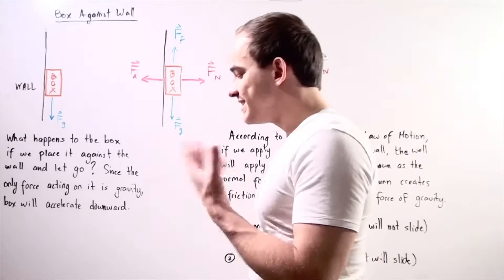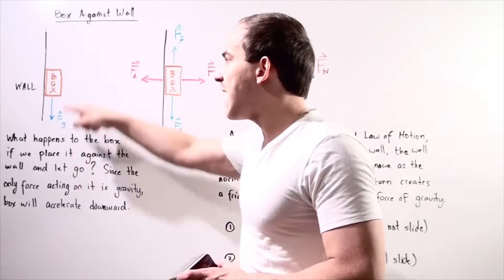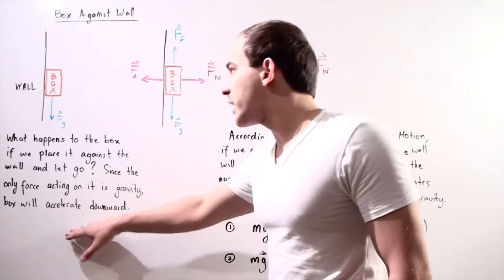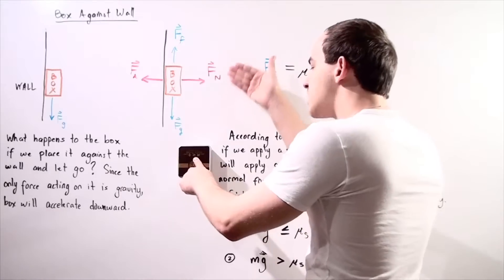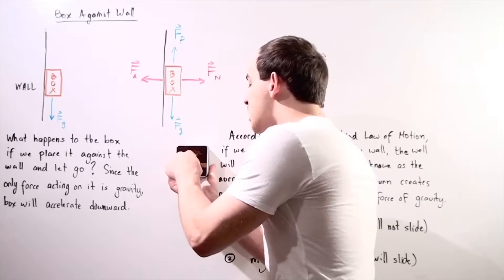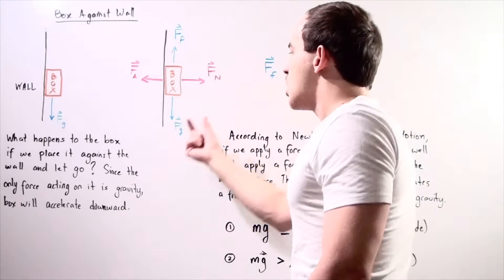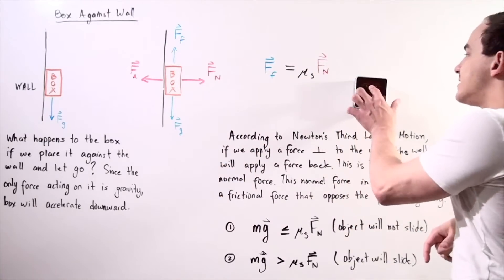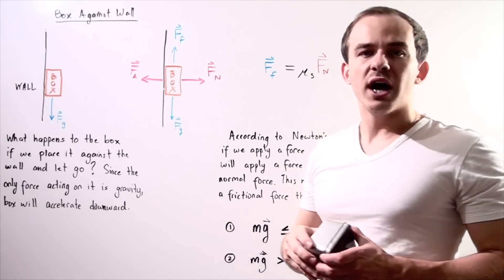Box Against a Wall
The website organizes the videos into clear and structured chapters that you can use to watch the videos in sequential and logical order as taught by most educational institutions. Each lecture contains a description along with a customized comment section that you can use to ask questions regarding the topic. Posting questions on the site allows us to answer them much quicker than on YouTube. This site was created for the purpose of providing students access to a quality education in the sciences and we are continually working on improving the website's functionality and features.